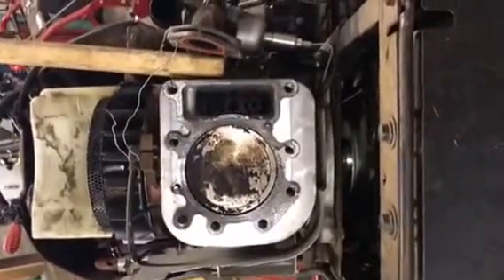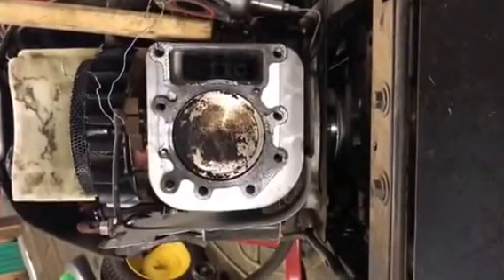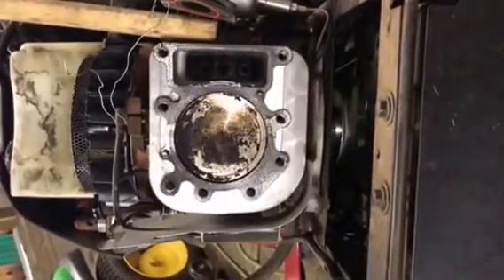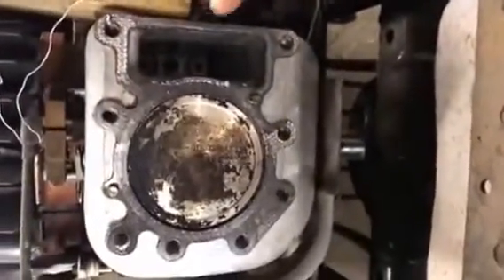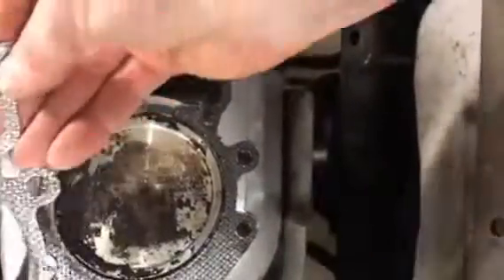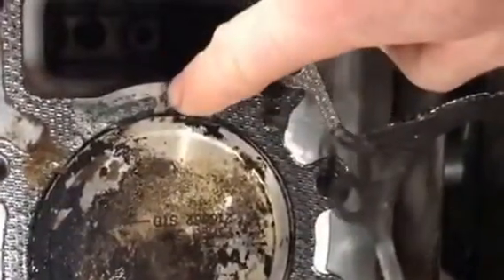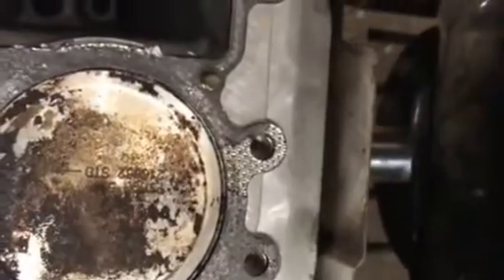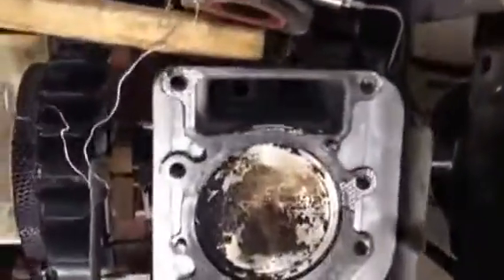How to tell if you have a blown head gasket on a Briggs and Stratton Engine.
Blown head gasket on a Briggs and Stratton single cylinder engine.